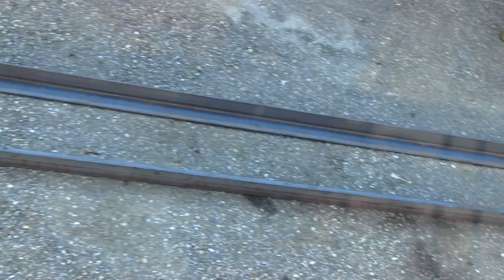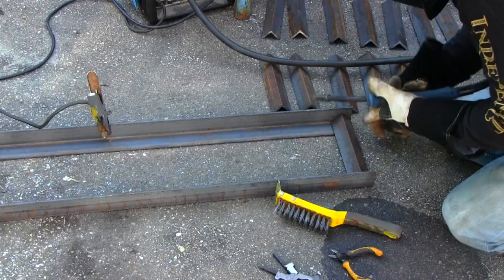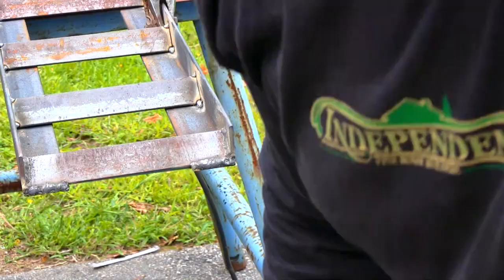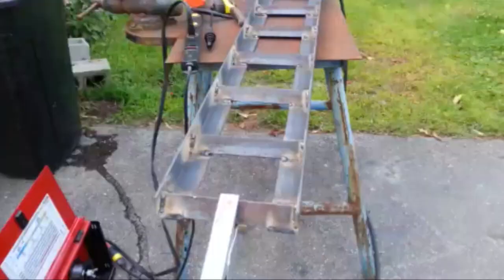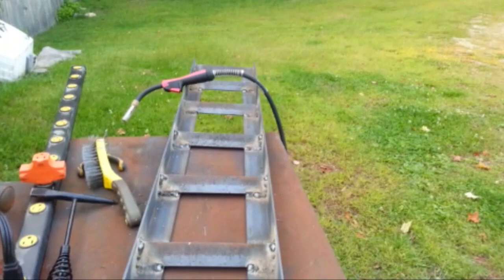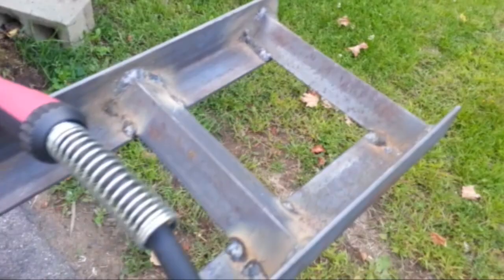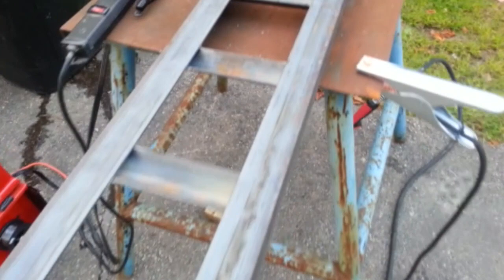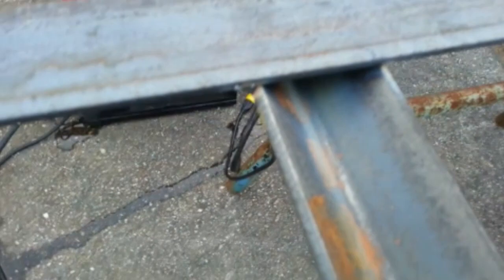How to make heavy duty steel loading ramps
In this video, I show you how to fabricate your own heavy duty steel loading ramps.  This project was inspired by my need for ramps for a flatbed trailer that I bought some years ago that didn't have ramps.  I used some "tough" aluminum ramps to load a 2000lb tractor on the trailer which worked OK, but unloading it was a different story!  The tractor collapsed the ramps and it fell from the trailer.  Luckily it landed on all 4 tires and nobody was hurt and the tractor is fine!  Below is the materials list that should help you get through the project

24' of 2"x2"x3/16" angle iron
24' of 1.5"x1.5"x3/16" angle iron
Metal chop saw or angle grinder with cutoff wheels
MIG welder with .030-.035 steel wire

Good luck with your project!  I'd love to hear your feedback!